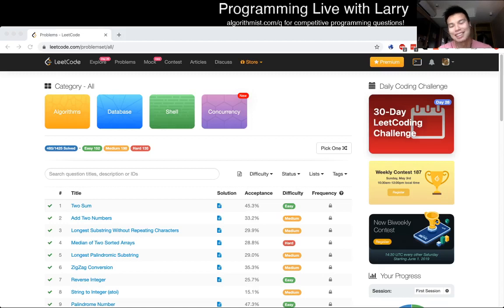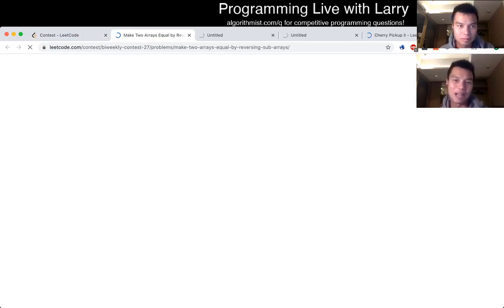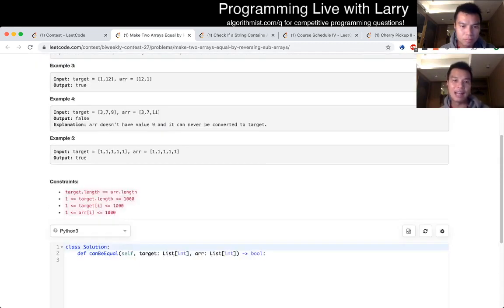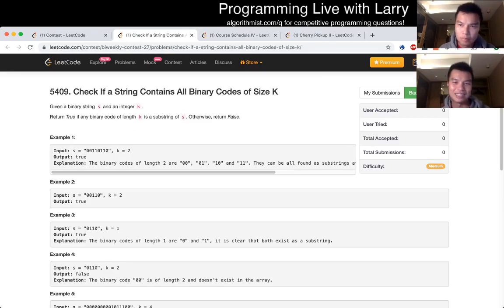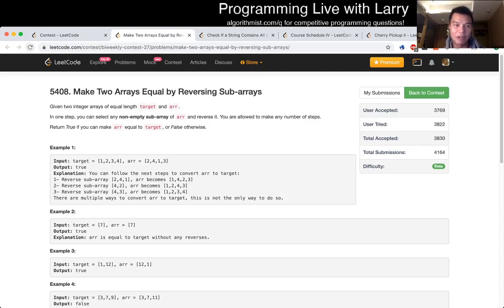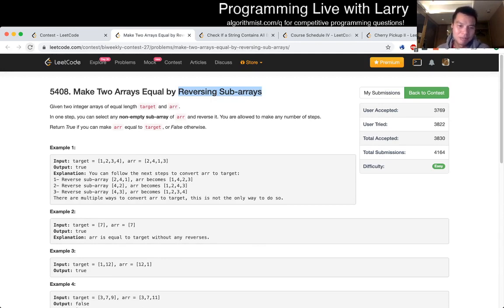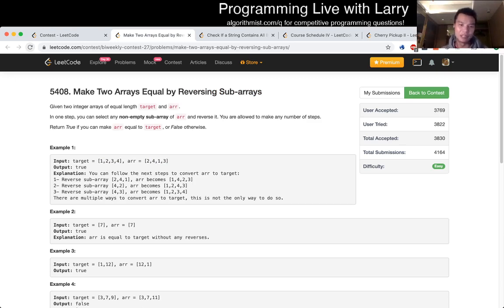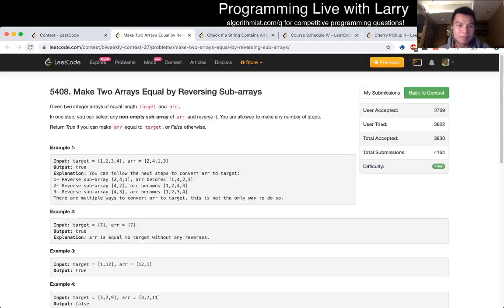1460. Make Two Arrays Equal by Reversing Sub-arrays (python) (Leetcode Easy)